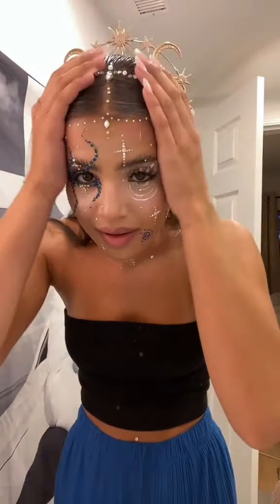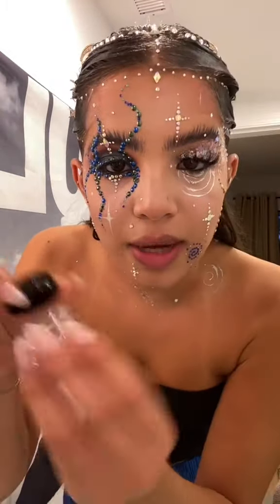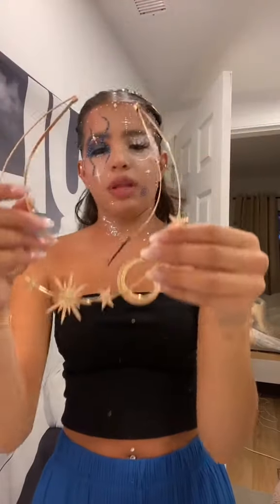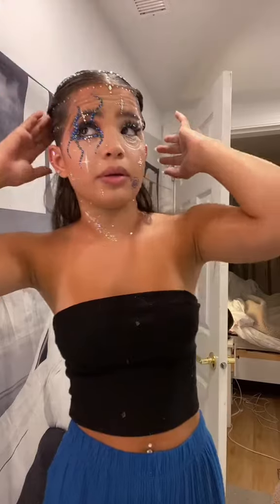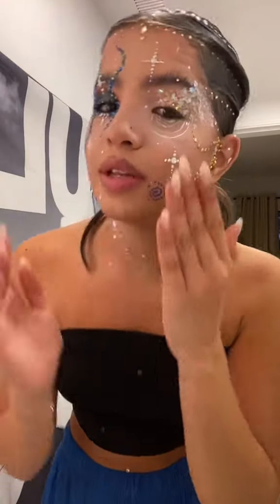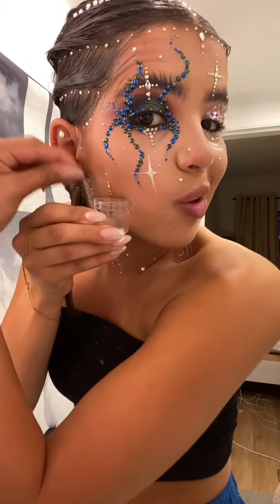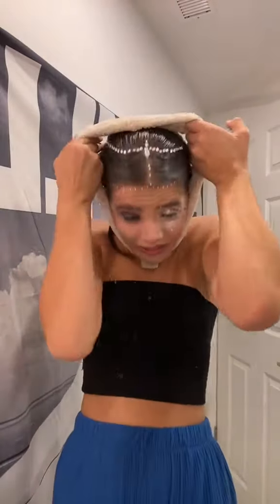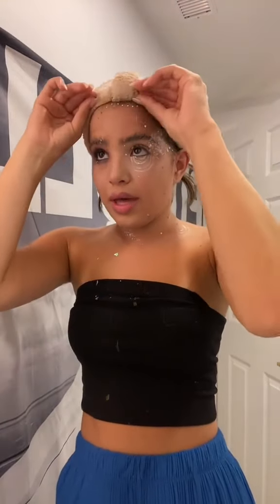Makeup model is taking off her makeup!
📹 Credit: @Daminijohnstone  @artistically_icky